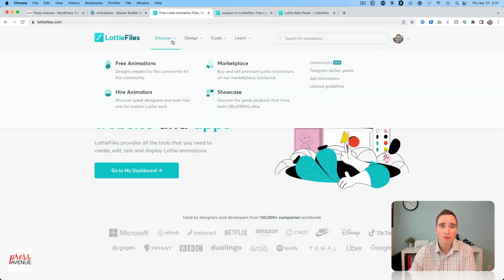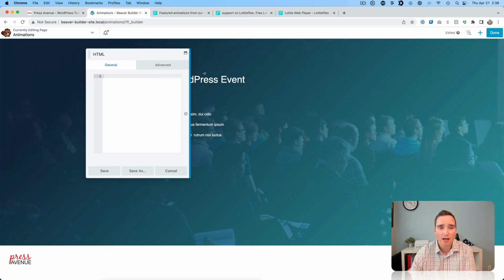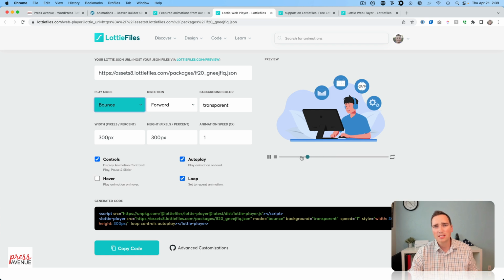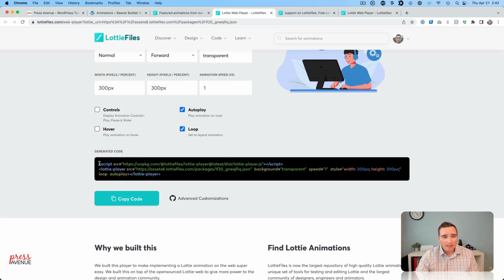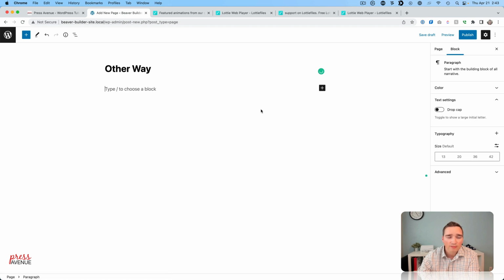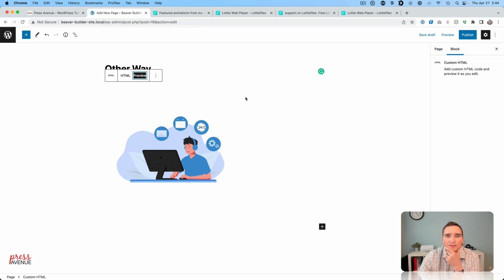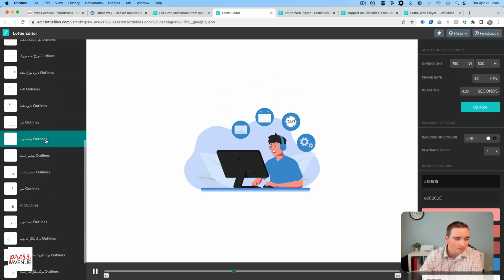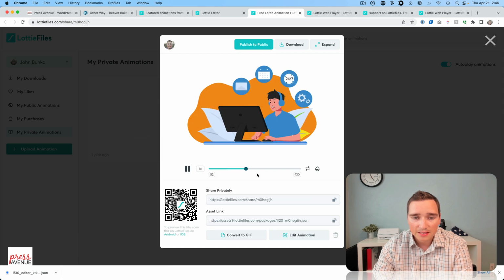WordPress Animation Effects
In this video I cover how to add WordPress animations to your website with Lottie files. I cover adding it with Beaver Builder and the WordPress editor.

We cover Beaver Builder and the Block Editor )Gutenberg, WordPress Editor, or whatever you call it)

⏱️ Timestamps ⏱️
00:00 Intro
00:40 Lottie Files
01:50 Lottie Options
02:06 Beaver Builder
02:20 Lottie Generate
05:06 Block Editor
06:46 Lottie Editor
08:15 Outro